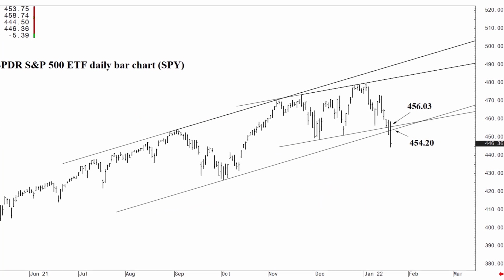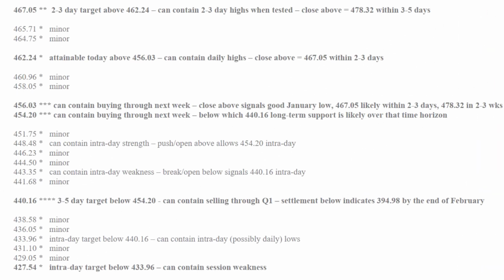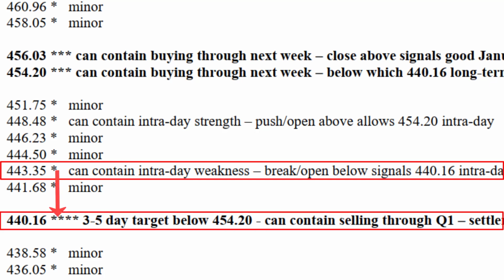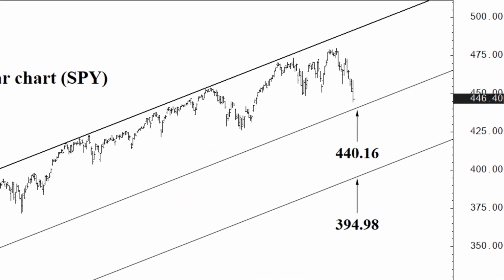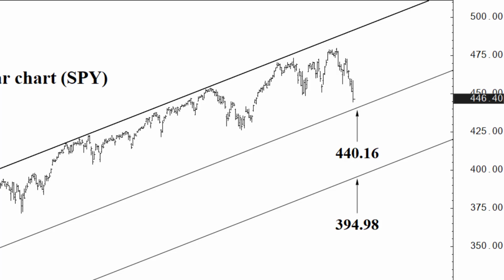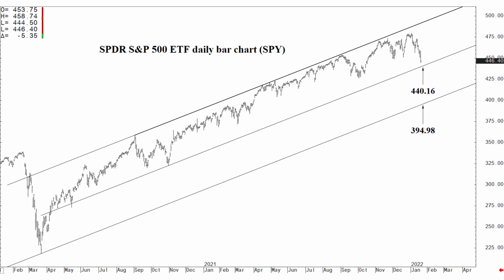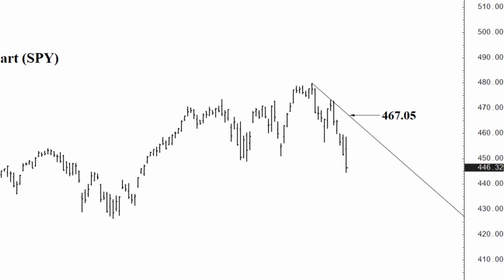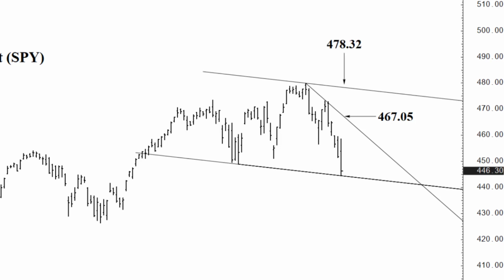Daily S&P 500 SPDR (SPY) ETF Technical Analysis - Friday, January 21st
Become a premium member and receive access to all of our S&P 500 analysis videos

In this Wicked Stocks video-analysis, we apprise you of the price support and resistance, with both buy and sell signals indicated upon settlement outside a key trading zone as a daily technical analysis for Friday, January 21st.